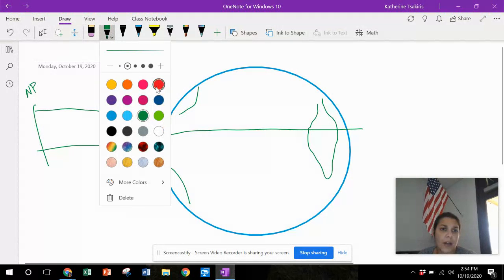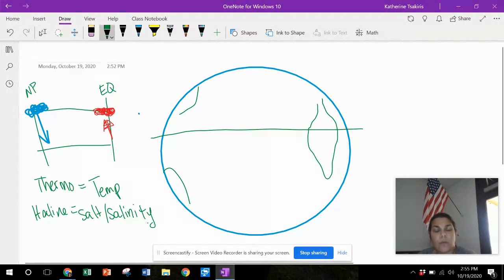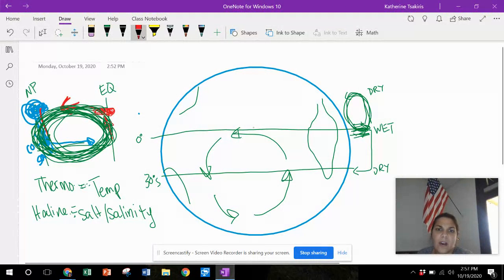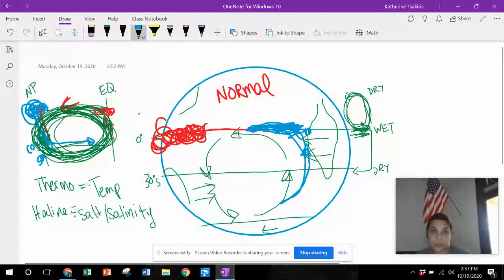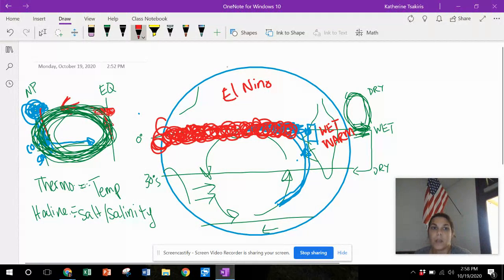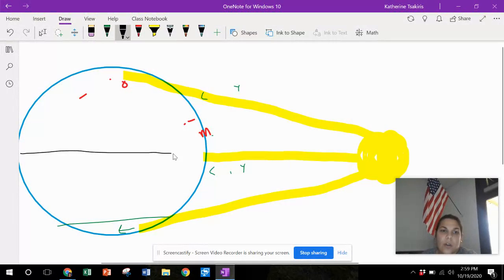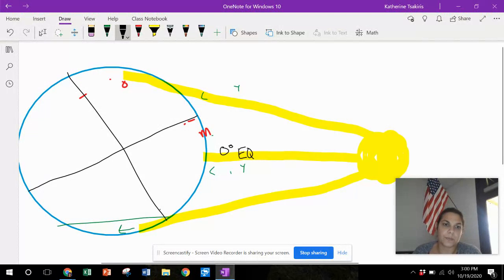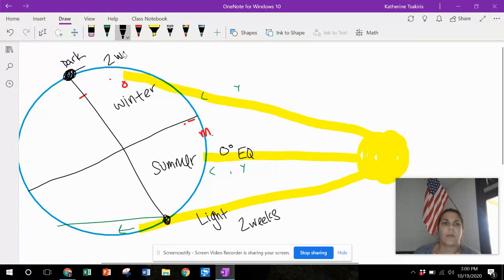Short review for Unit 2 Test